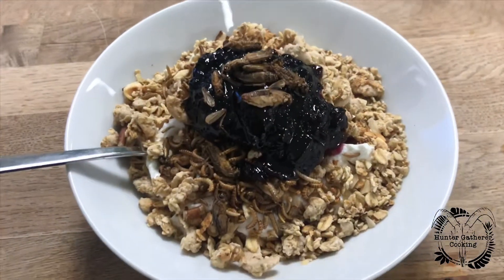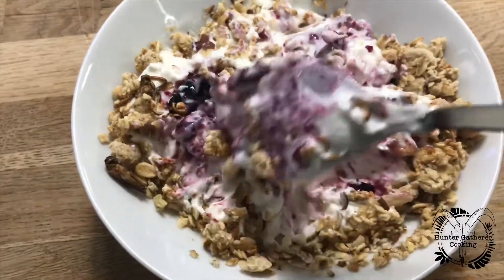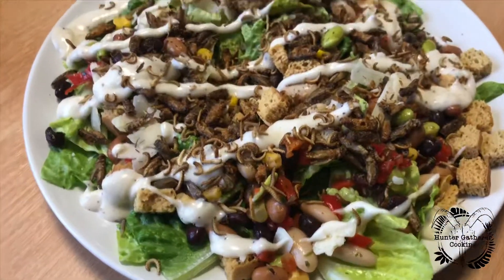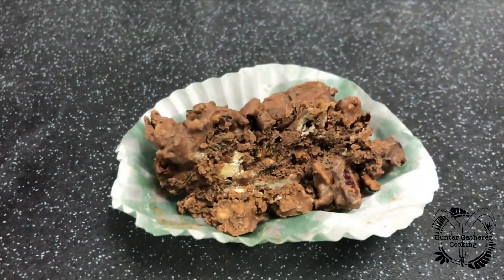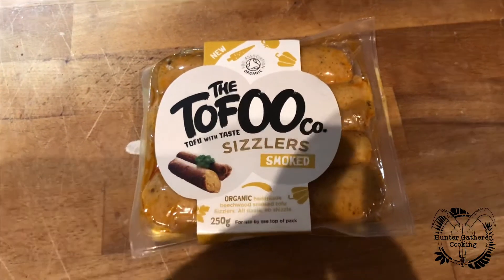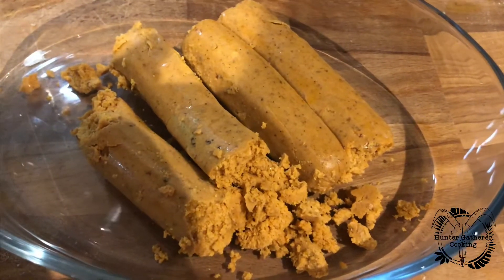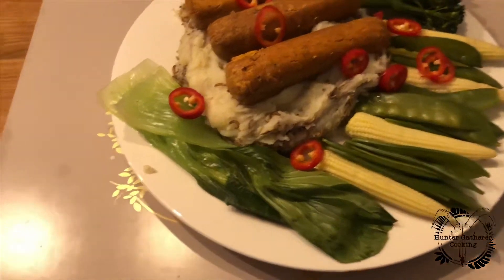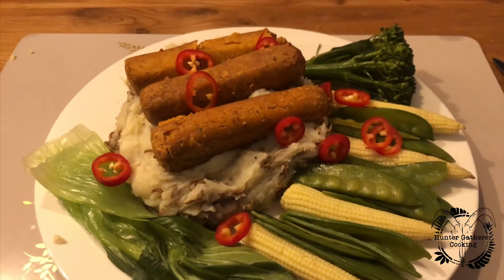Grubs Up: Eating Insects for a week Day 4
Today was so much better. I’m sat here now with a belly full of food.

Breakfast: Granola, greek yogurt, jam and crickets
Lunch: Bug Caesar 4 bean salad
Dinner: Bangers and bug mash

Wow. So impressed today. Don’t get me wrong it wasn’t proper sausages but it wasn’t bad and it actually made me happy.